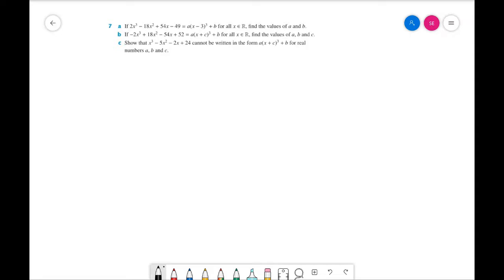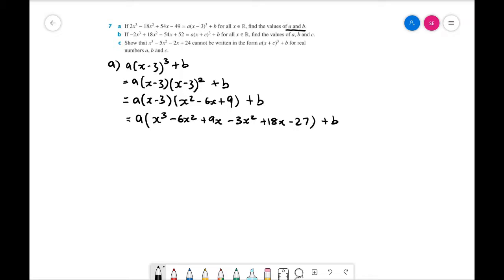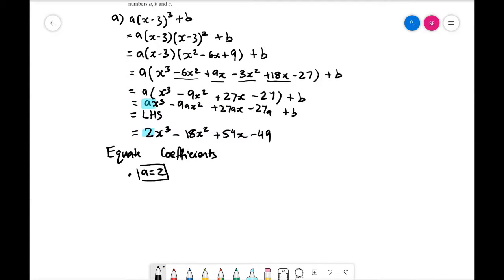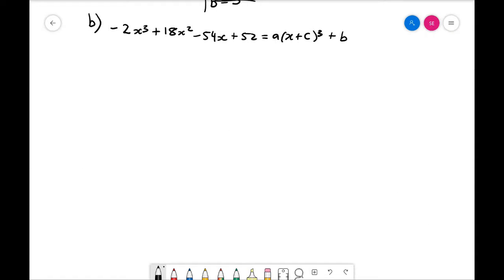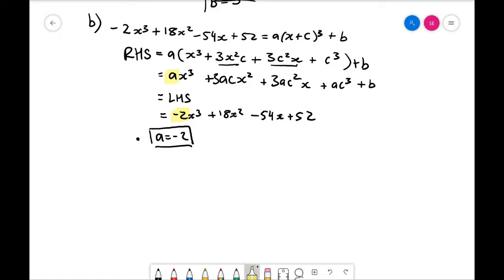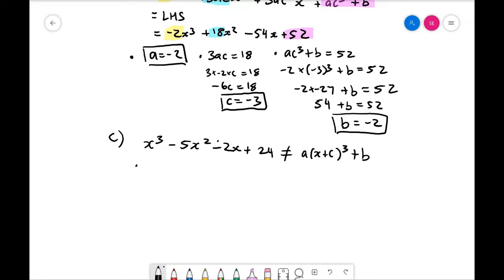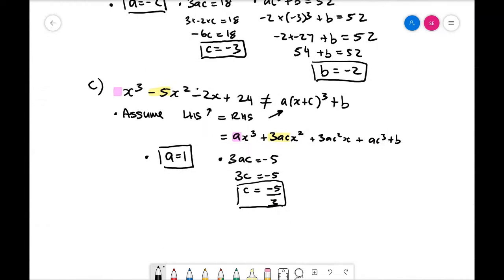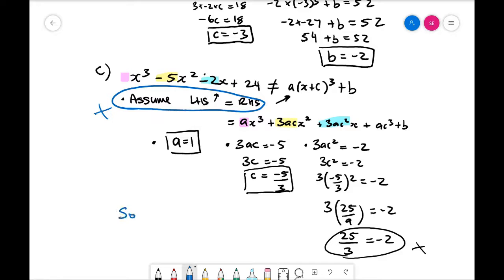Year 12 Methods - VCE - Exercise 4C - Q7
Mathematical Methods - Cambridge Senior Mathematics